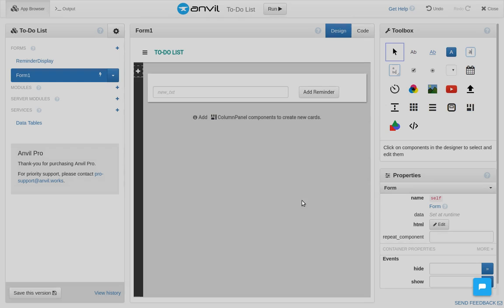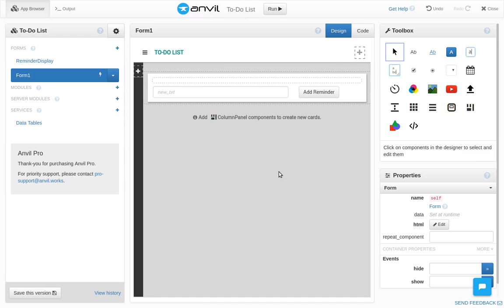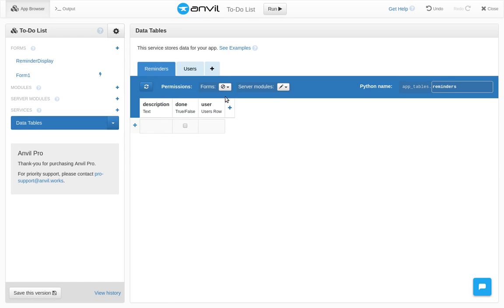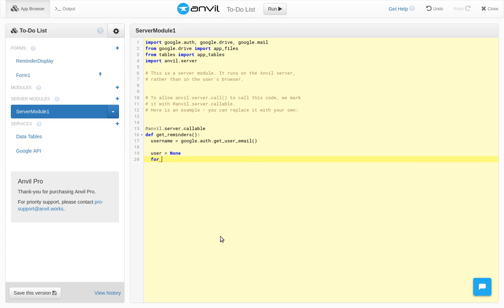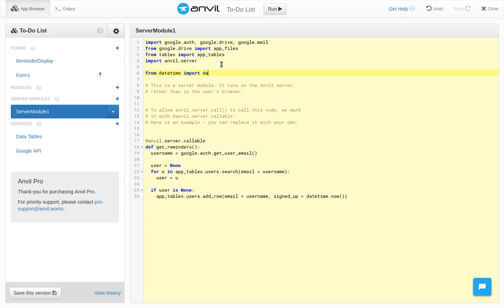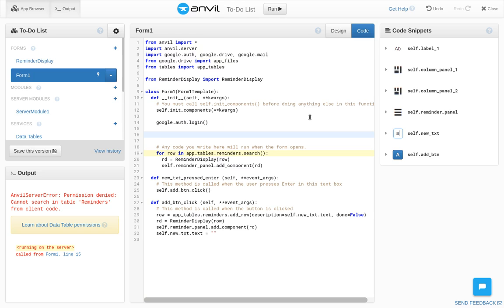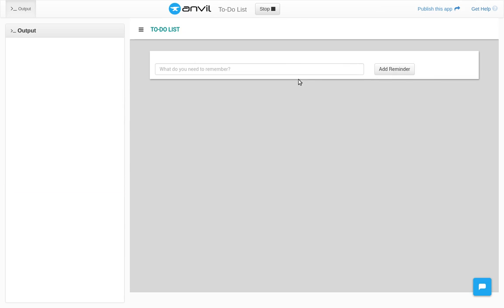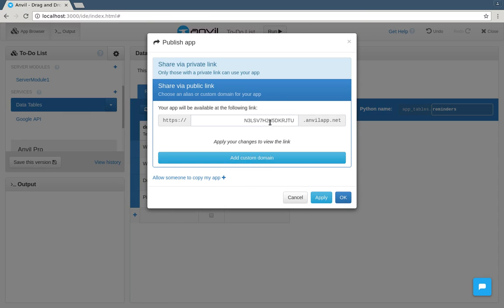Anvil - Advanced Data Storage